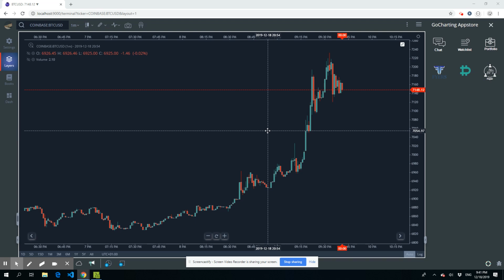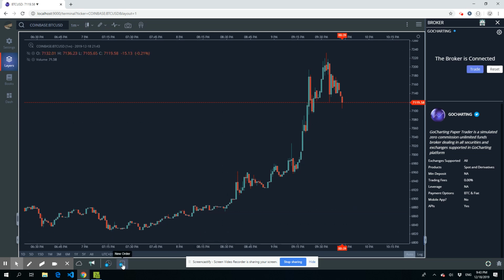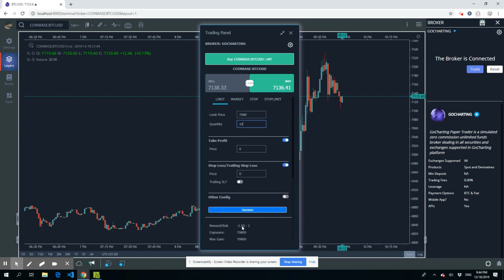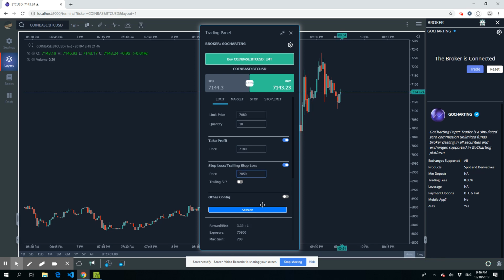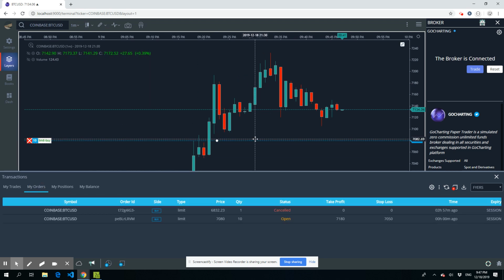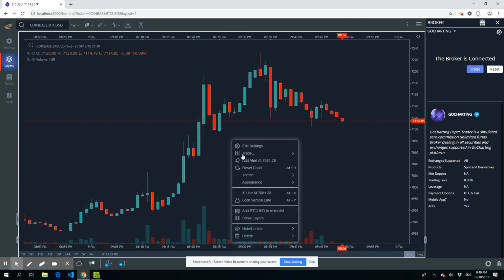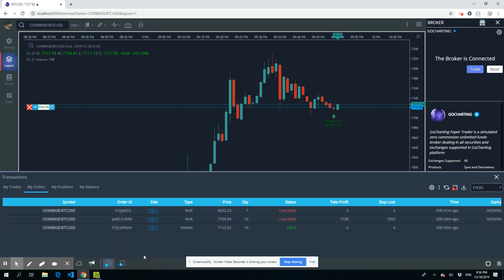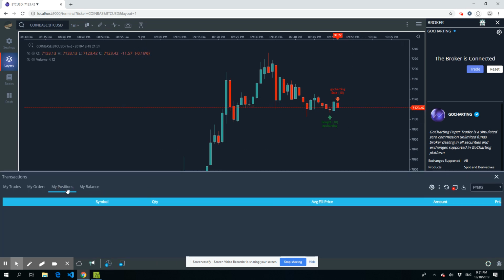GoCharting - Paper Trader Walk Through - Part 1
The video provides a demo of the Paper Trader module in Gocharting
The feature will be live by end of Dec'19 and is absolutely free.